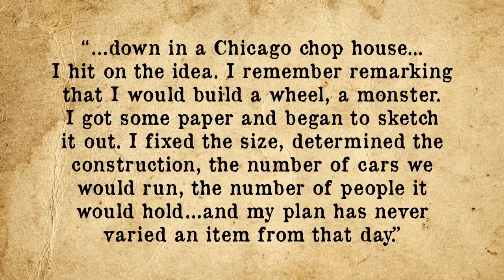The Dentist Who Gave the World Cotton Candy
In this video:

While candy floss / cotton candy-like spun-sugar confectioneries have been around since at least the 15th century, if not earlier, it’s only been recently that cotton candy has been something practical to make and sell.